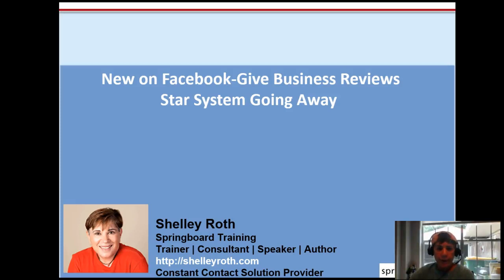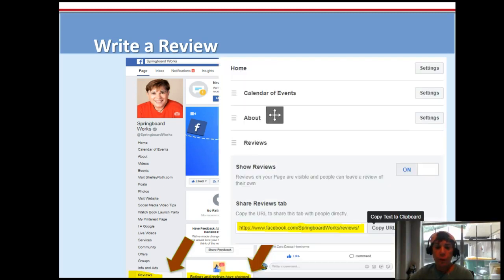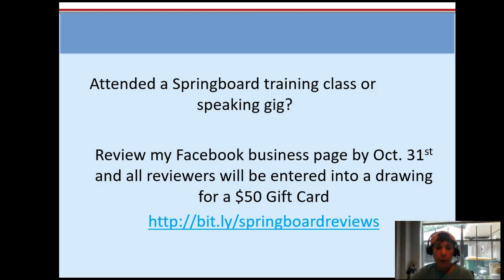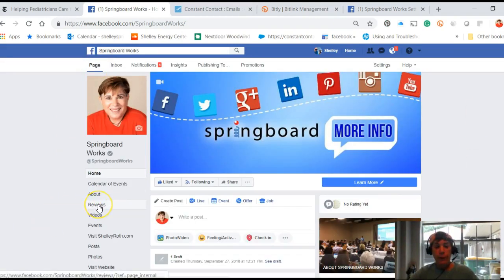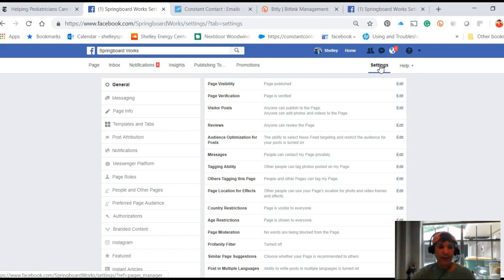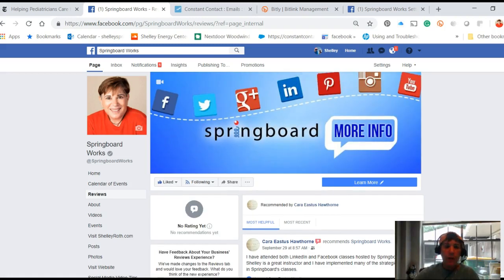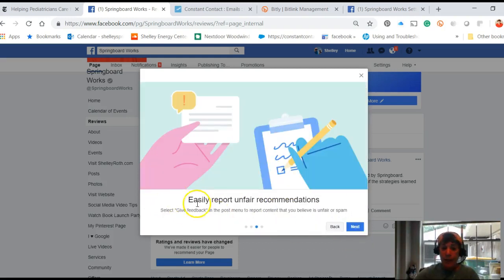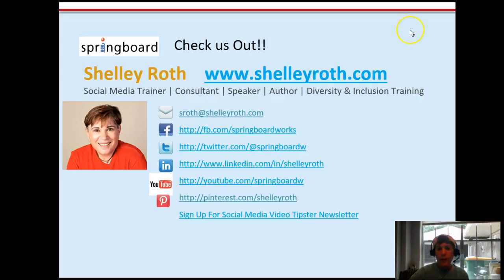New Facebook Business Page Recommendation Reviews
Facebook is removing the star rating system on our business pages. Now anyone can write a review and you can even report unfair reviews! Watch to learn more about writing a recommendation and also how to enter a drawing for a $50 gift card.